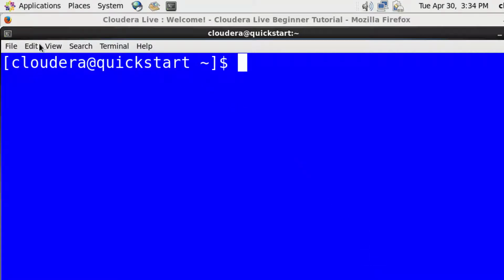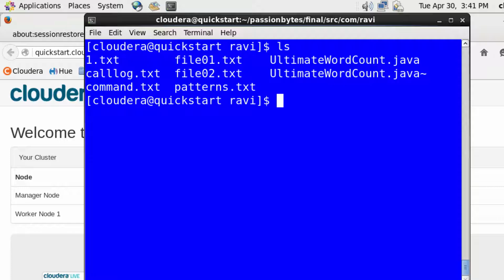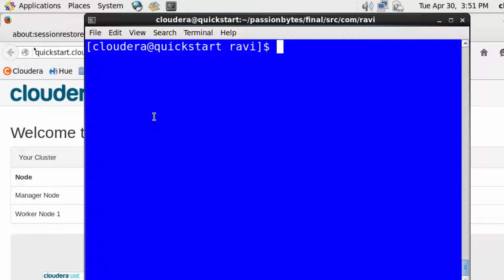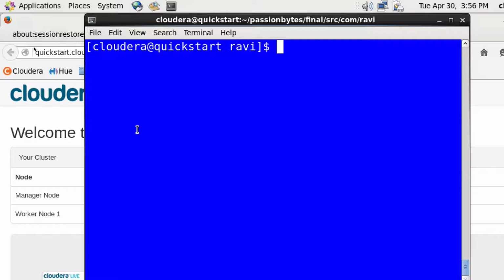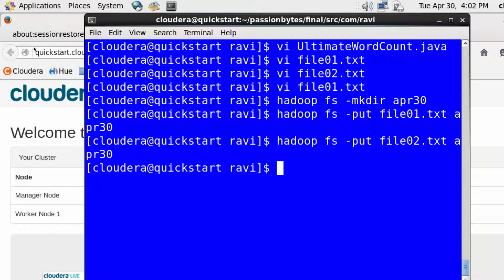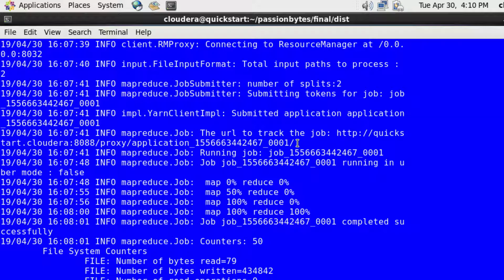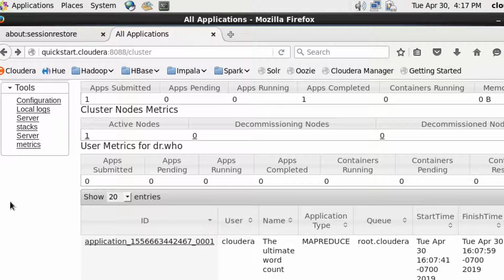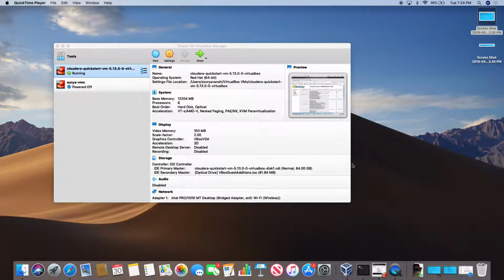MapReduce final Ravishankar